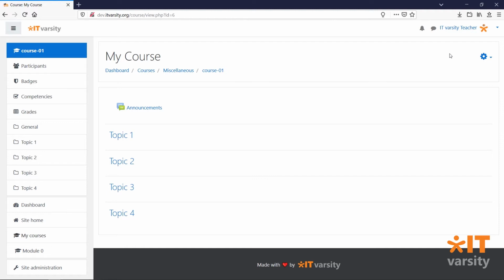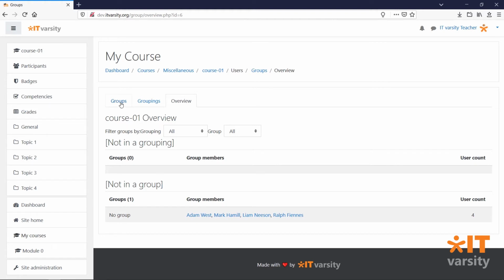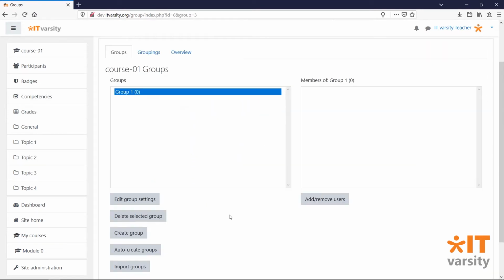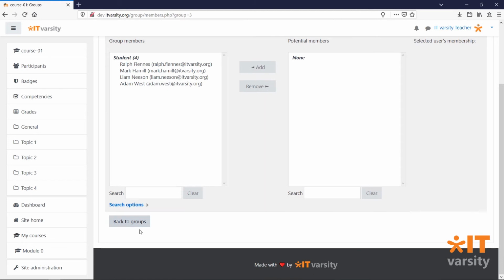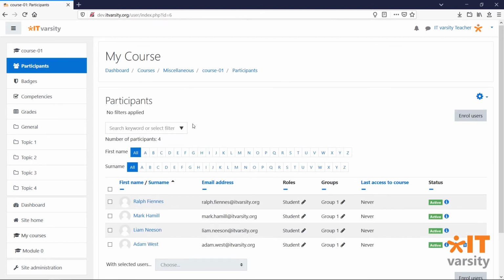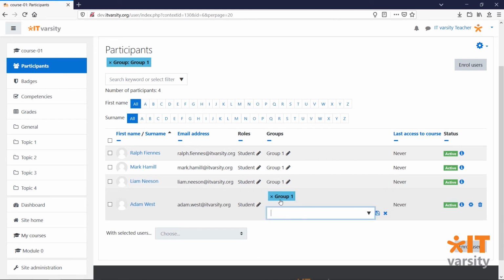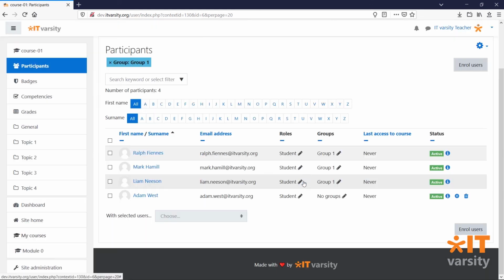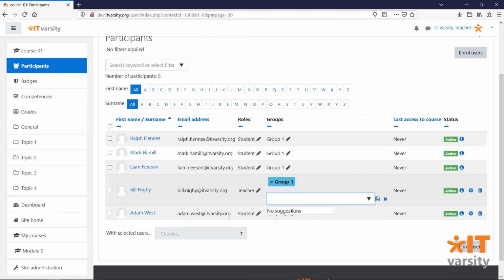Groups | Master Moodle | Lesson 09